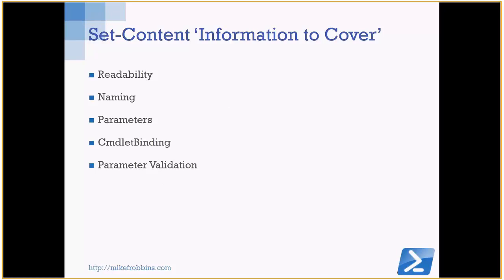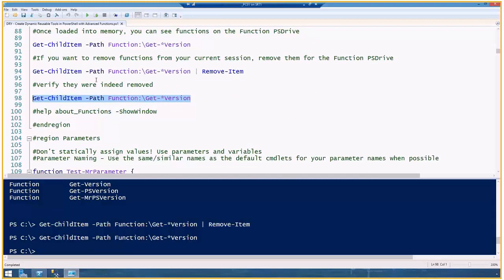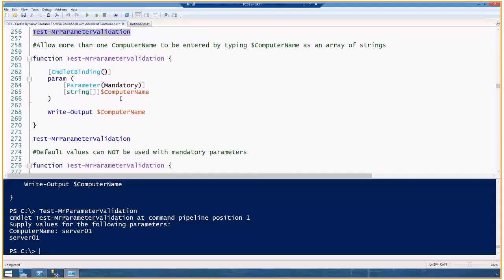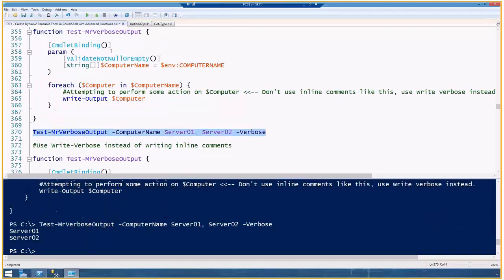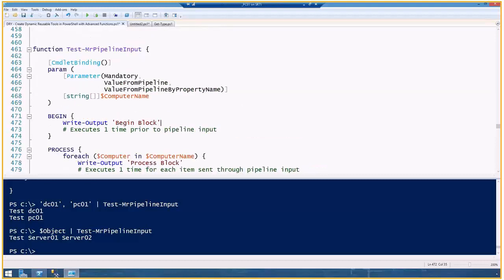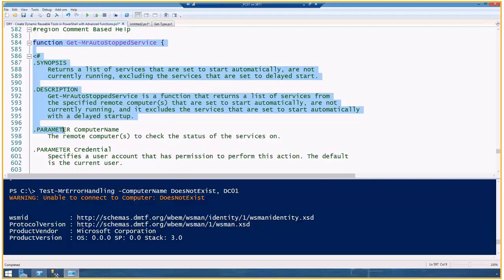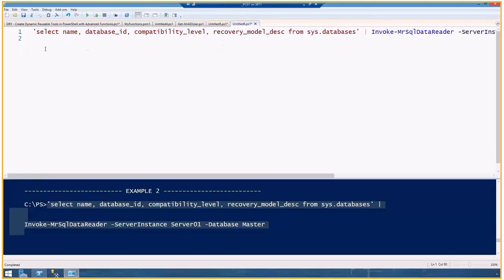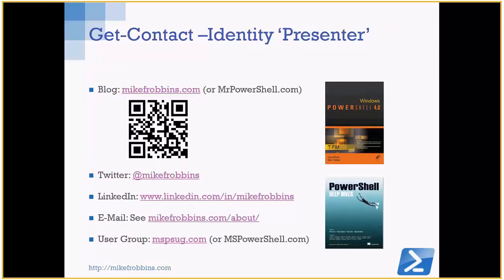Central Texas PowerShell User Group December 2015 Meeting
DRY: Create Dynamic Reusable Tools in PowerShell with Advanced Functions